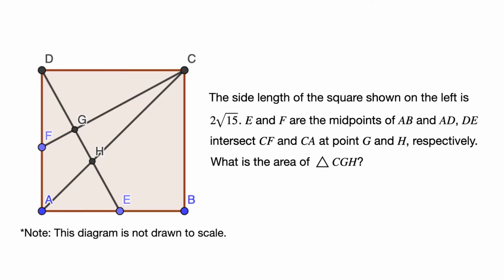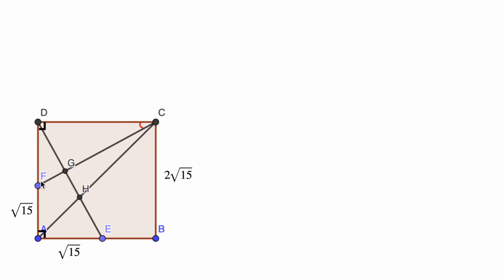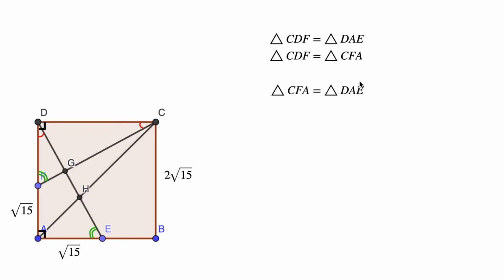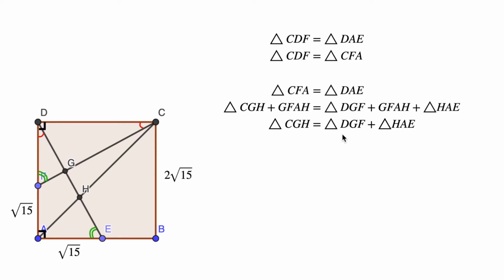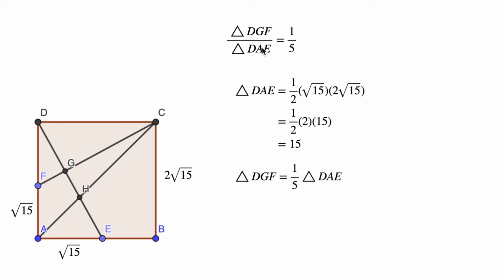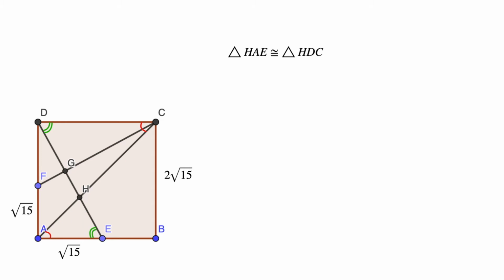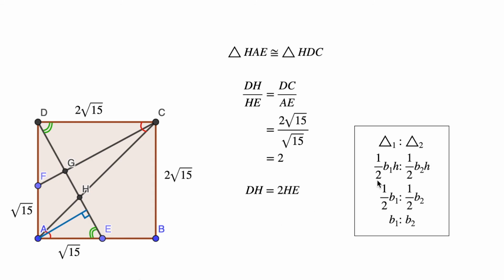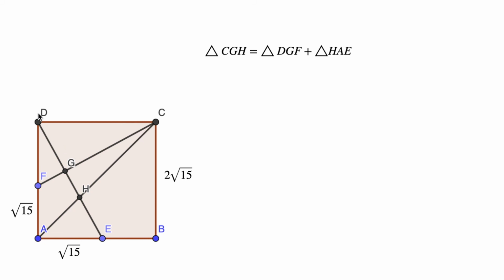Similarity and Area Question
Please share any alternate methods you may have to solve this problem! I know coordinate geometry is also possible, but I wanted to show how it could also be done with ratios, hence this video.